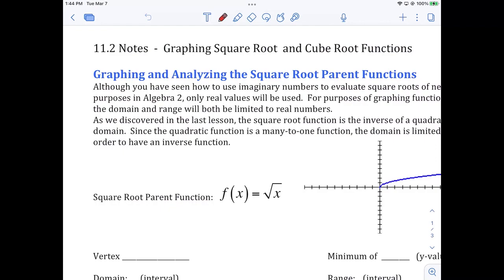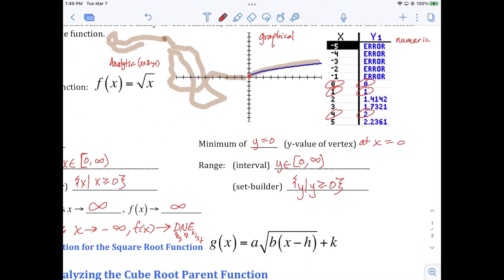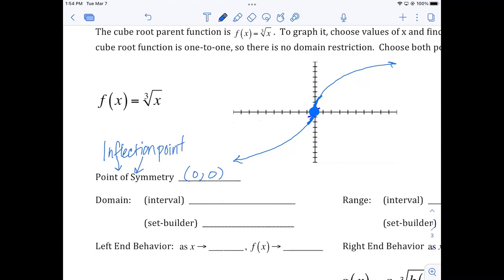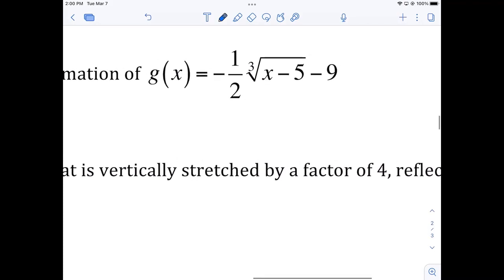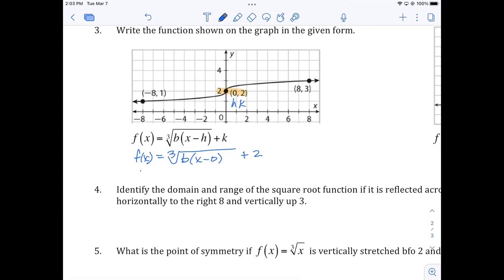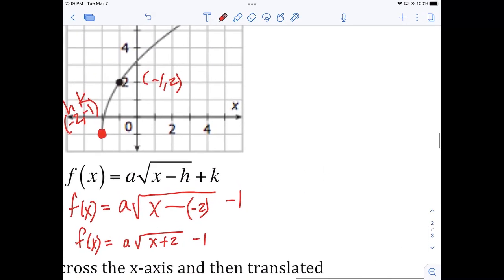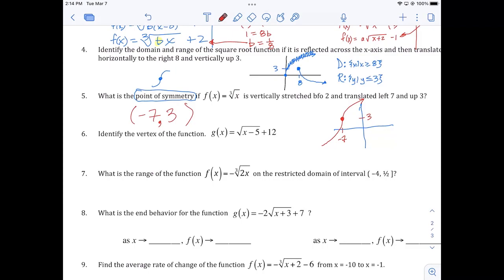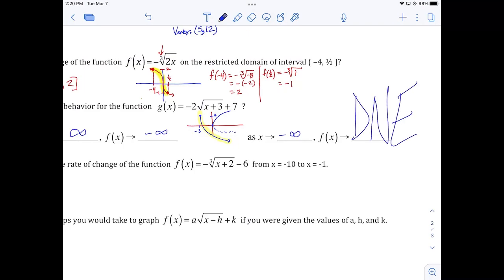11.2 Ex 01-08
Learn how to sketch the graph of the inverse of the square and cube function, Korpi style!